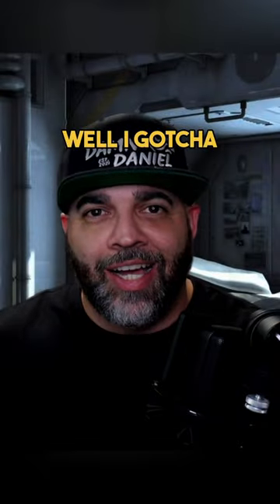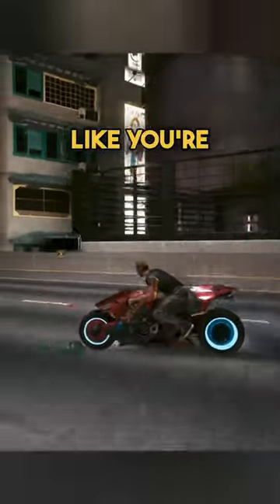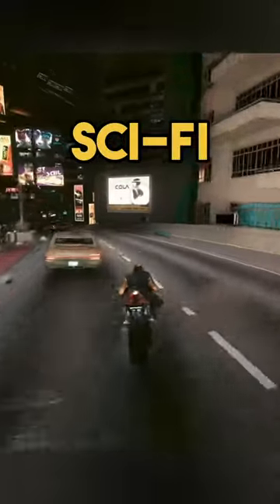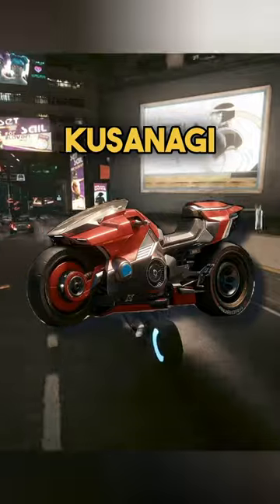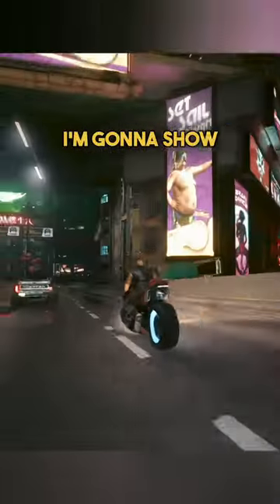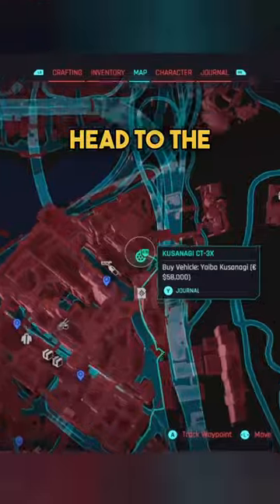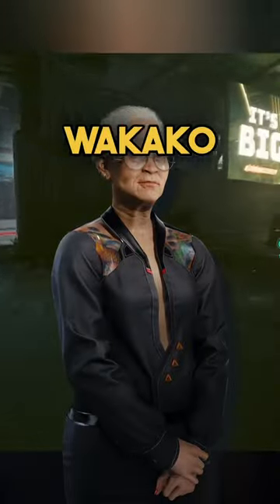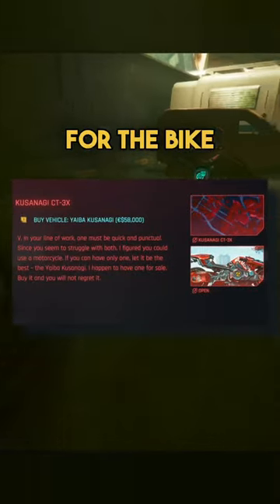Akira Motorcycle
Cruise around Night City like you're in your own sci-fi action movie with the Kusanagi CT-3X! Head to the north end of Westbrook and Watson to upgrade your car collection and start living out your Akira fantasies.